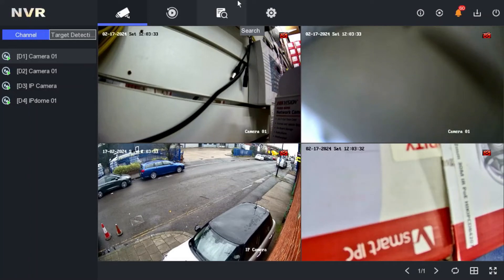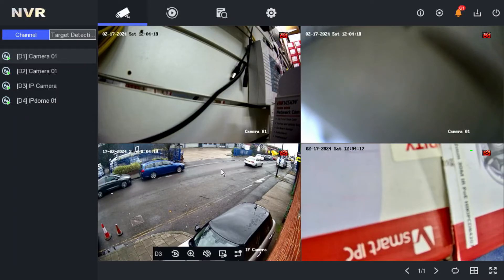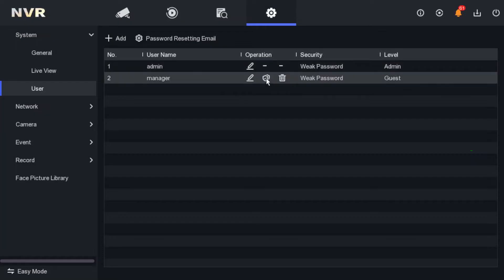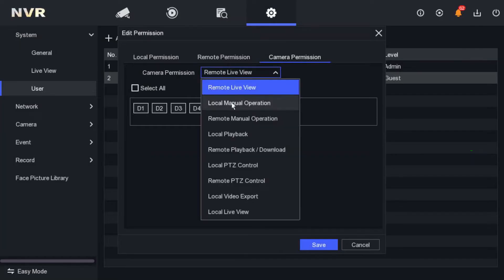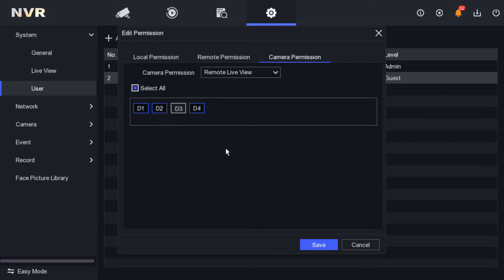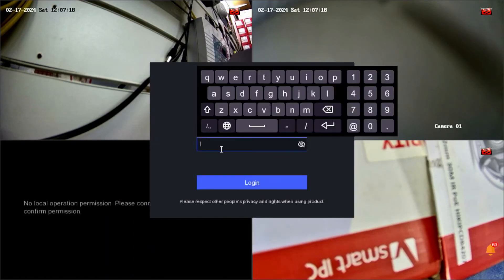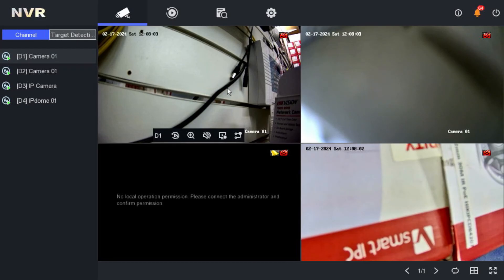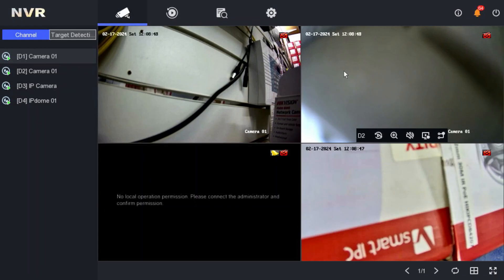How to Provide Camera Permissions to Users on Hikvision NVRs & DVRs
In this video, we will show you How to Provide Camera Permissions to Users on Hikvision NVRs & DVRs

NVR used in this video: DS-7604NXI-K1/4P.

We have highly trained and friendly sales account managers providing precise, accurate, and practical information to our clients at the point of sale or after-sales technical support.  Installers and electricians are welcome. Please see the link below to sign up.

If there is a Hikvision CCTV DVR, NVR, or camera video you need, please get in touch via email at , and we will see if we can make the video for you.

47-49 Park Royal Road
London
NW10 7LQ
United Kingdom

SSR Trading Ltd. Is an authorised Hikvision Sub-Distributor and security wholesaler supplier and trade specialist. We are based in London NW10 and supply to local trade and deliver to the whole of the UK. Hikvision, Dahua, AJAX, HiLook, WD Purple, Seagate Skyhawk, Texecom, & Haydon are just some of the brands we use and supply. We work with CCTV IP and Analogue systems, IP Video Intercom & wired and wireless alarm systems and we are always making sure we have the latest well-tested products and on the cutting edge of the latest technology.

Our telephone lines are open 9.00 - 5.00 Monday to Friday for sales and pre and post-sales technical support to our customers. We provide top-notch service with our highly skilled sales managers and easy-to-use trade website.

Find a whole range of ready-to-go CCTV DVR & camera kits. Easy to price up simple jobs quickly and with different cable options to suit all locations and cables, see below for more information about cable options available with our kits on our website.

-  Regular newsletters with the latest news & products